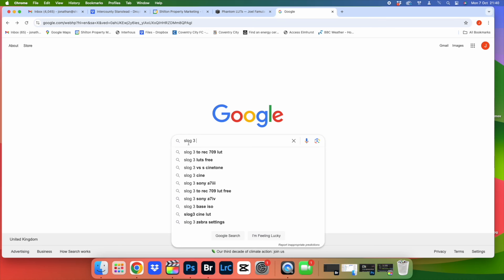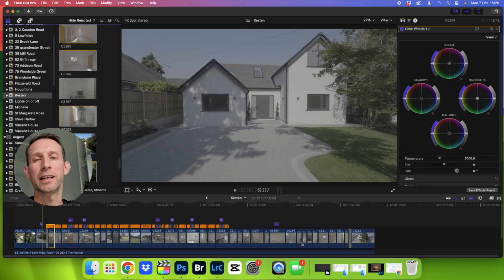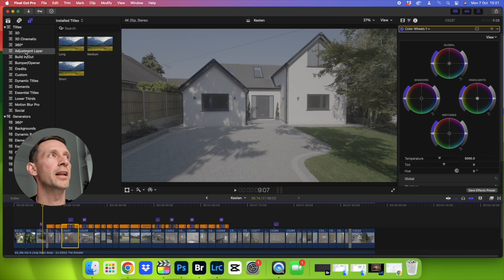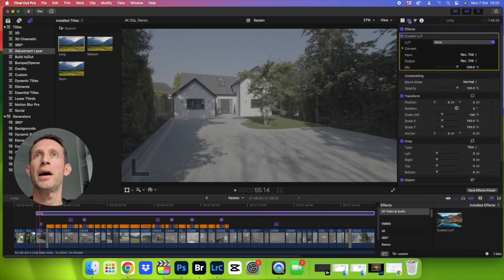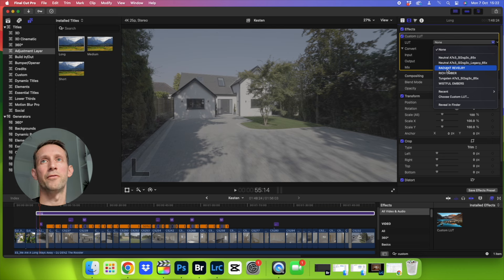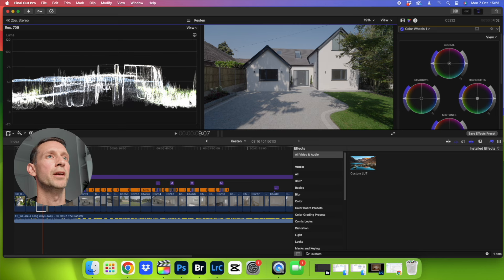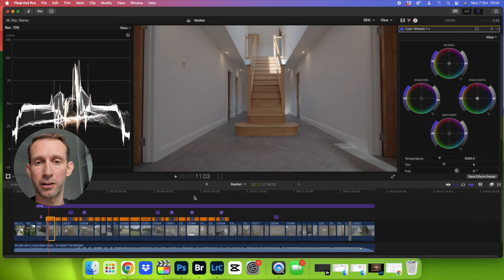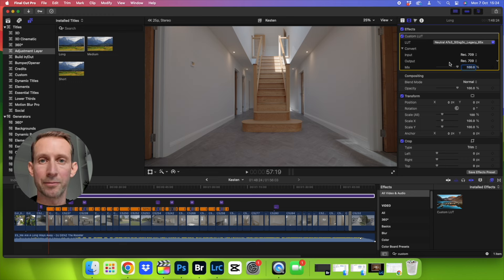Colour Grade SLOG 3 the EASY WAY!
Colour grade your slog 3 footage, or any Log profile footage in just a few simple steps, with this quick and easy starting point.
In this video I talk you through an example using Final Cut, adjustment layers and a Rec 709 conversion LUT.

0:00 - intro
0:26 - rec 709 download
1:09 - final cut tutorial
3:03 - phantom luts
5:00 - edit in 30 seconds
5:24 - outro